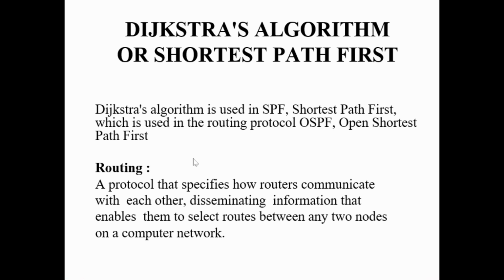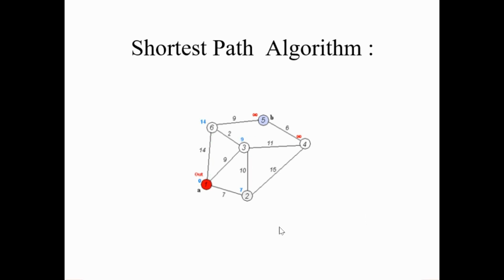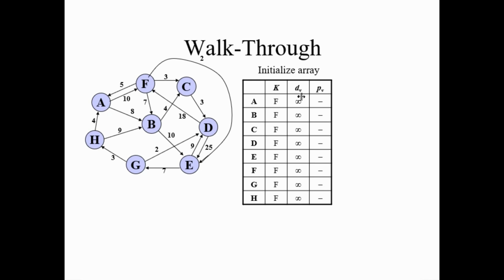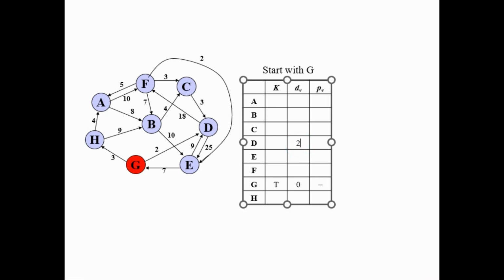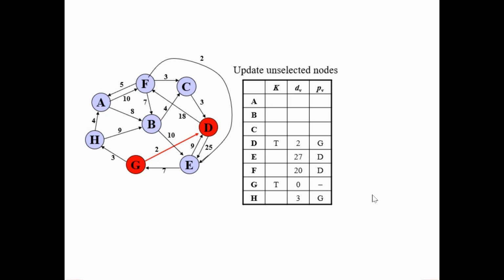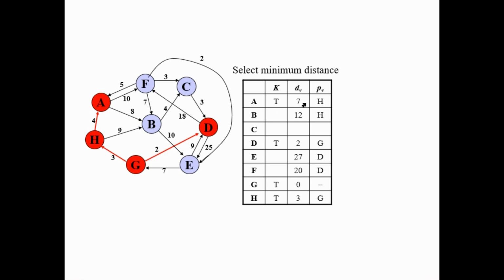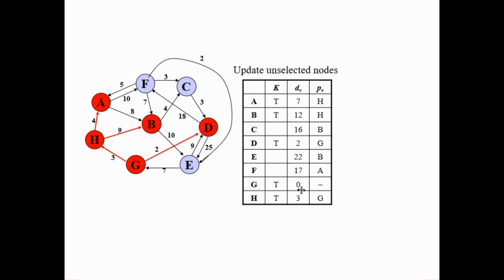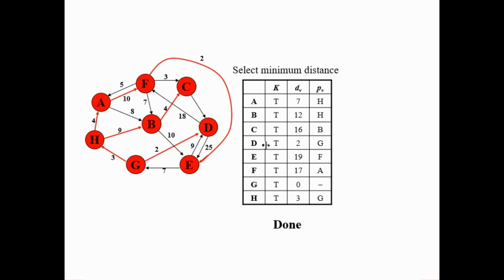Dijkstra's Algorithm - Single Source Shortest Path - Greedy Method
Dijkstra Algorithm for Single Source Shortest Path
Procedure with Example